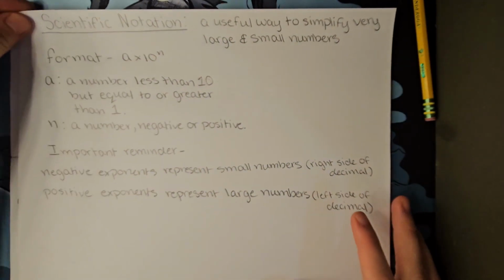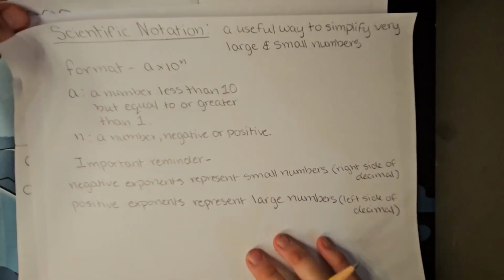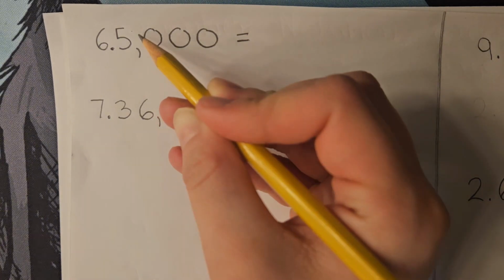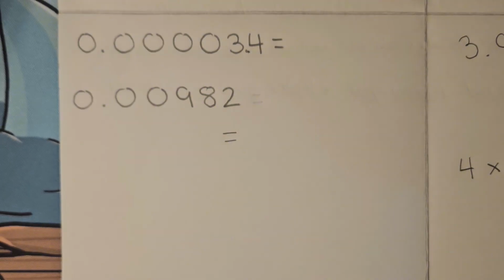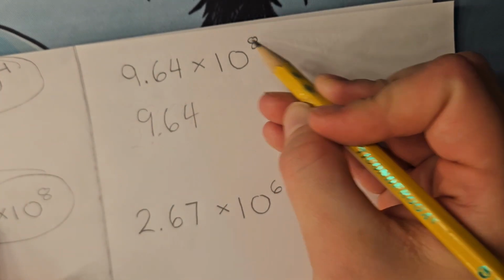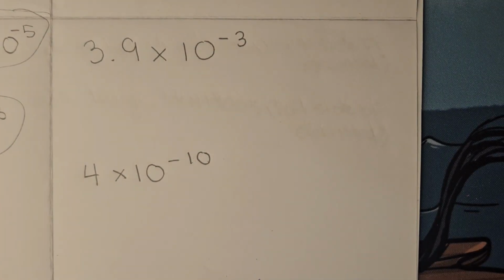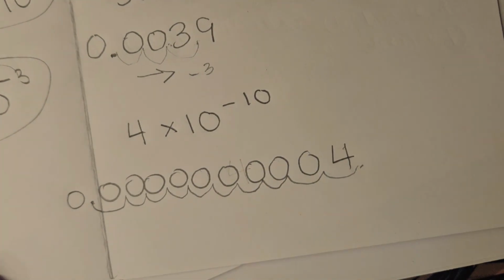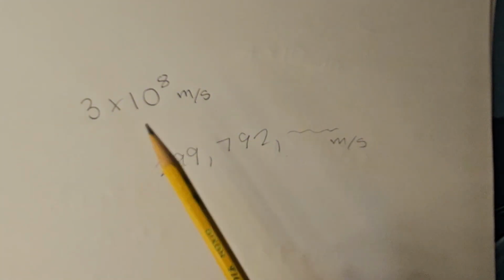Unit 1 project for Chem151